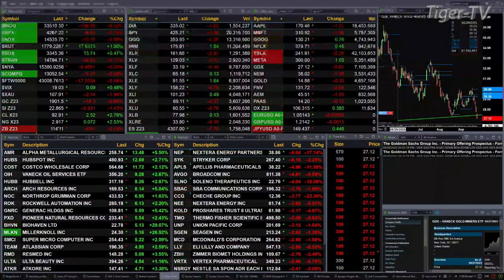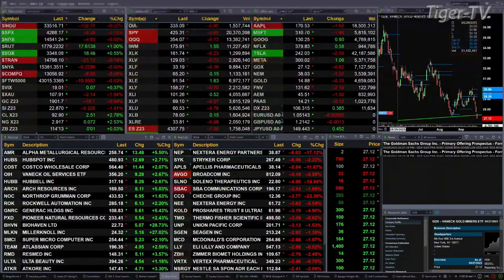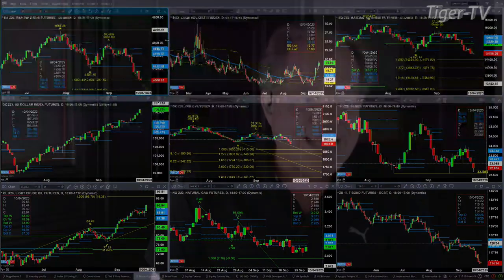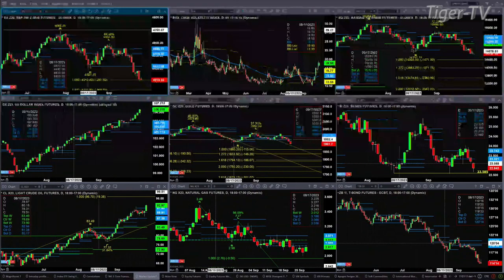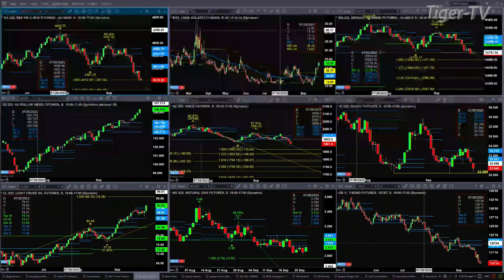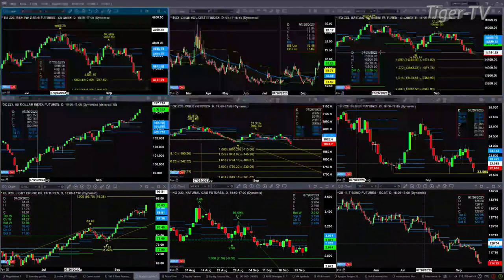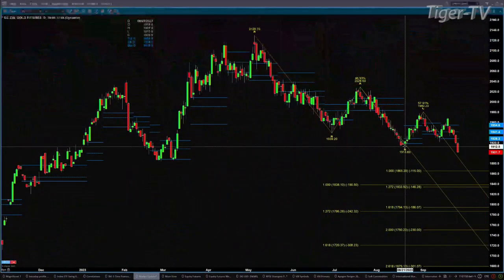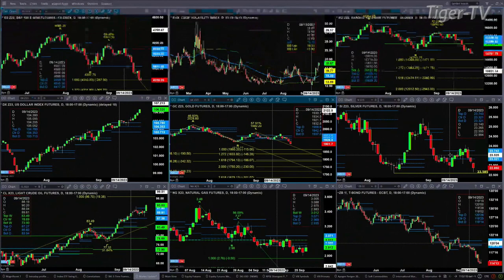September 27th 11AM ET Market Update on TFNN - 2023